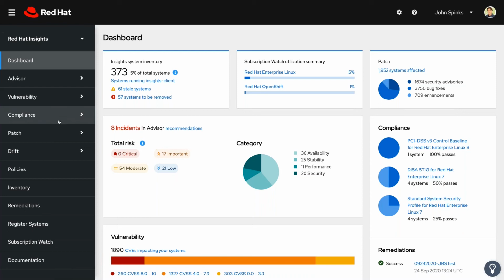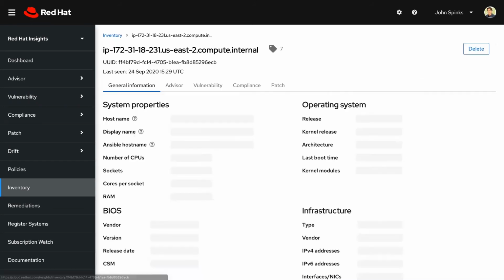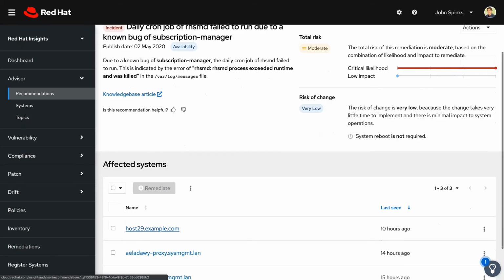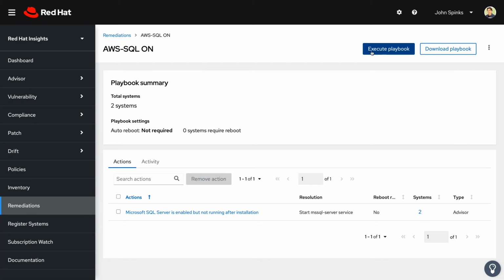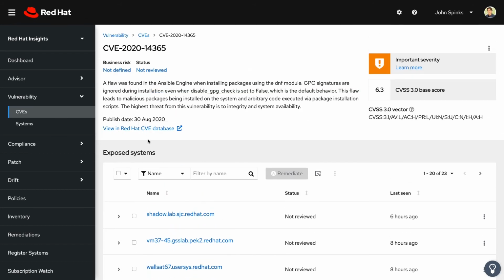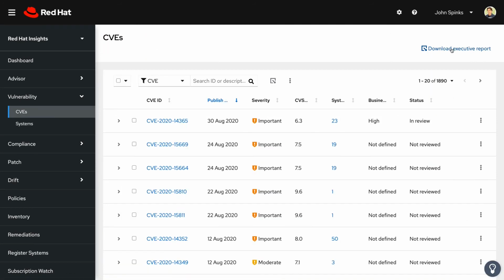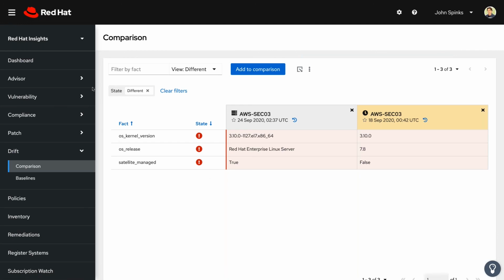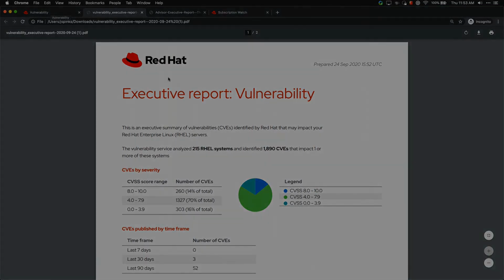Red Hat Insights Services Demo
Learn about the expanded Red Hat Insights which is included as part of the Red Hat Enterprise Linux subscription at no additional cost. Insights helps provide operational efficiency and security risk management and analytics designed to keep your Red Hat environments operating smoothly.